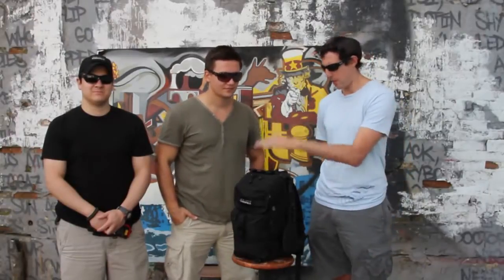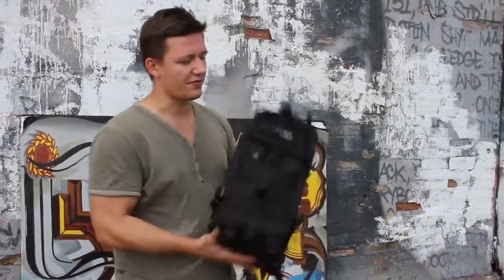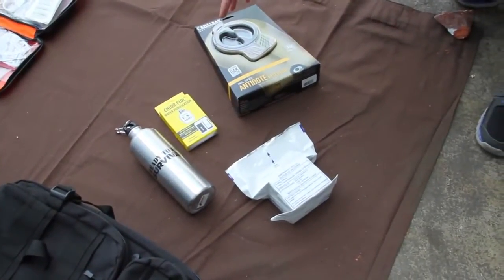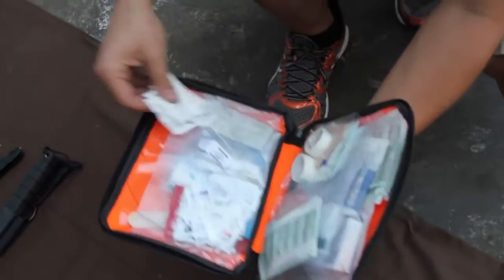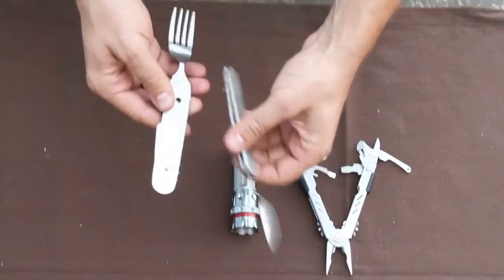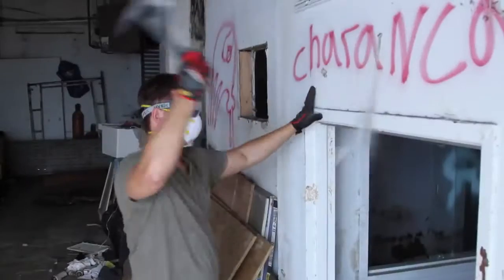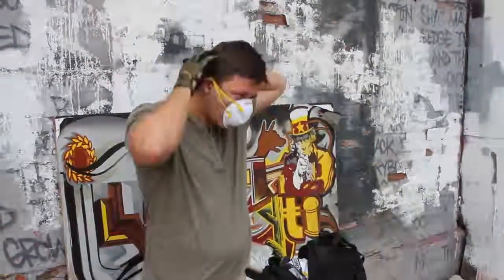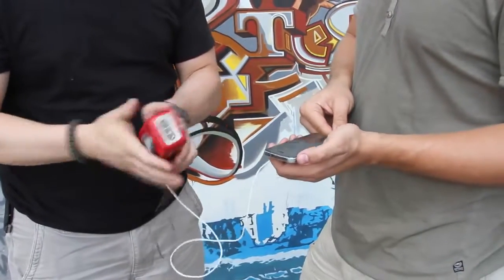Bug out Bag - Bug Out Bag Tips - SHTF tips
for INFO. This video is on bug out bags. A bug out bag is a portable bag that contains all the items that might be needed in a disaster. on things you need to know has a gun owner

survival video

bug out bag tips
bug out bag

It needs to be light enough to carry, but large enough to hold everything you need. It's a good idea to keep one in each vehicle and one near your front door.

There are hundreds of thousands who probably wish they'd had a bug out bag when disaster struck, from the survivors of the Haitian earthquake to the victims of hurricane Katrina. By planning ahead, your life will be infinitely easier should you find yourself in a survival situation.

bug out bag

You'll probably have trouble finding a good bug out bag locally. Even sporting goods stores don't usually carry fully stocked bug out bags.

But there are many places you can purchase one online.

"Survival Video"
bug out bag
(bug out bag)

SURVIVAL TIPS

SHTF TIPS